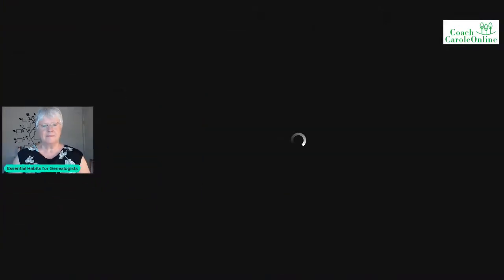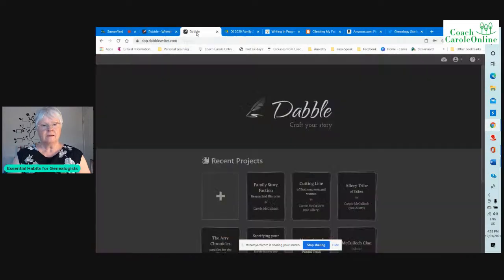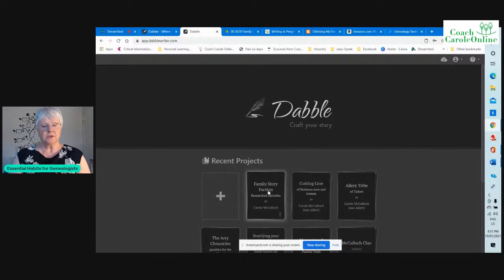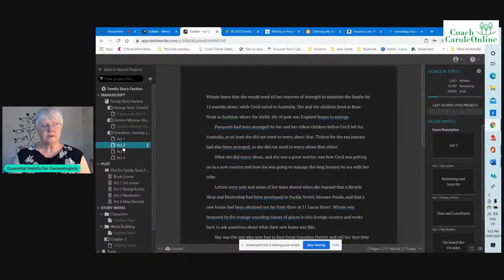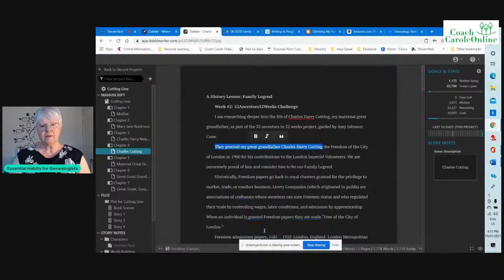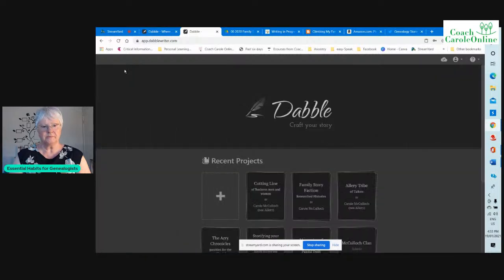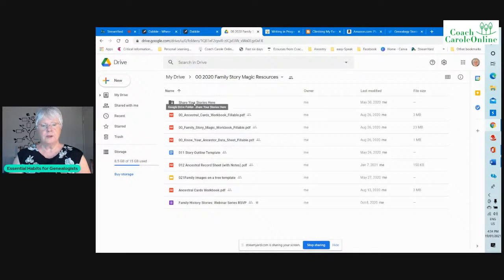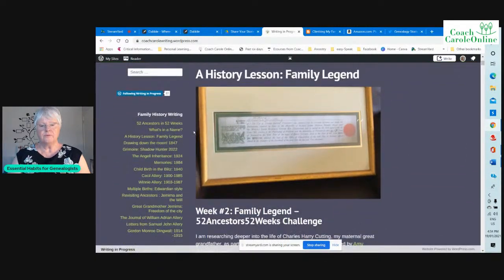Essential Habits for Genealogists Tip 19 Write, Store and Share your Stories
1. Write your stories in Dabblewriter
2. Store and share stories in the cloud
3. Post your stories in a blog